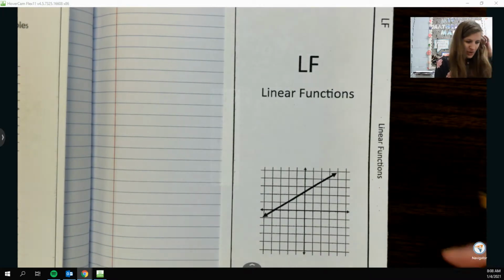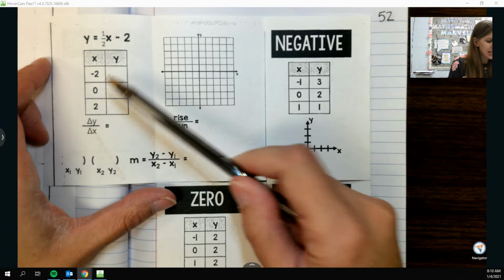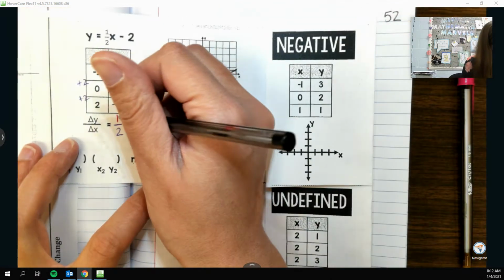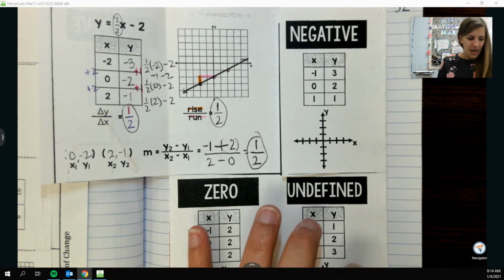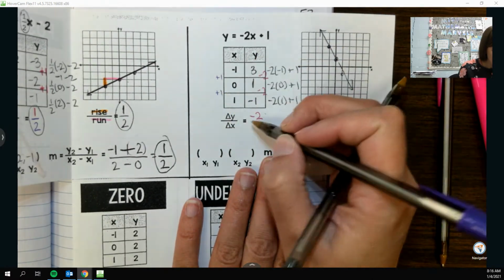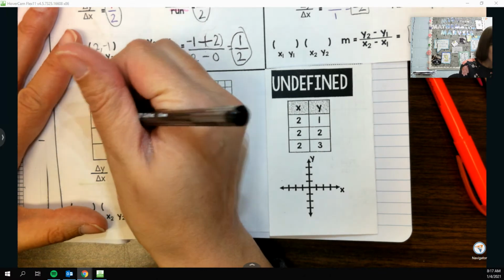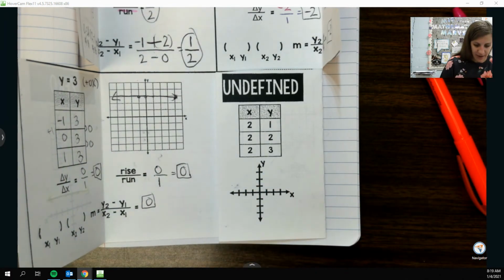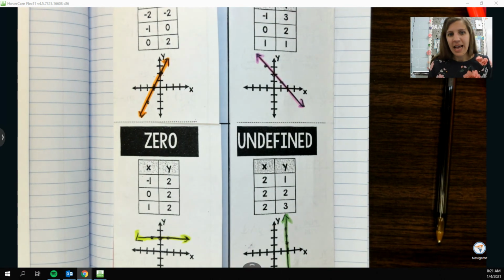Slope Day 1